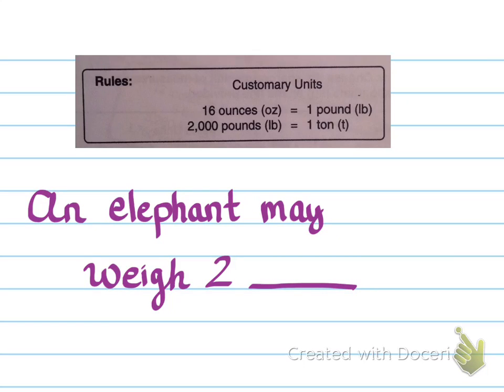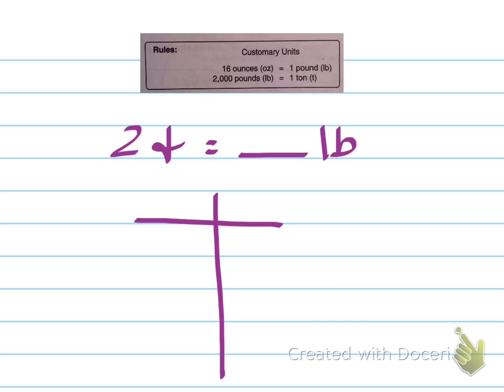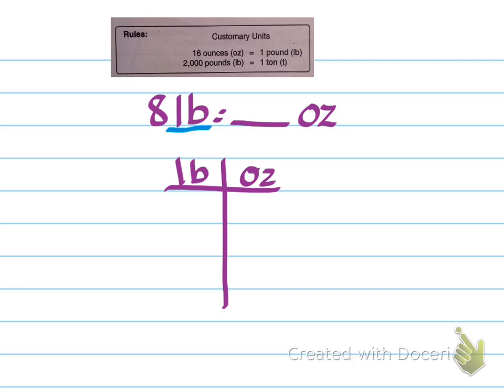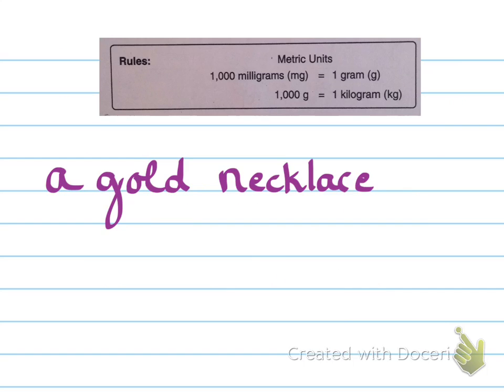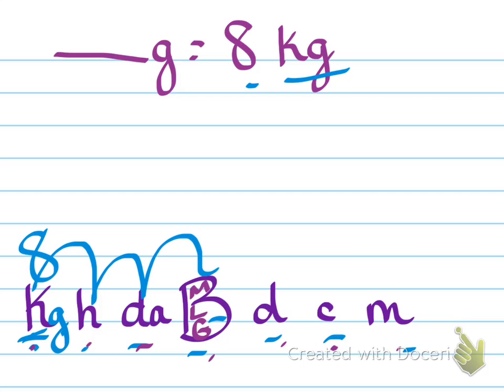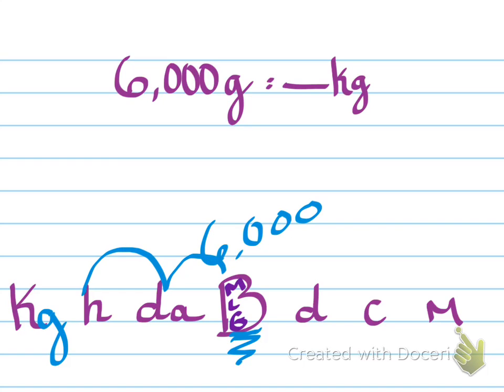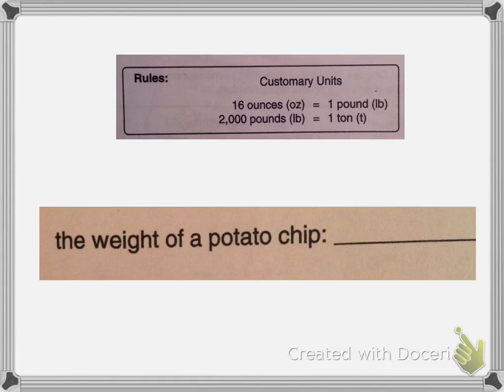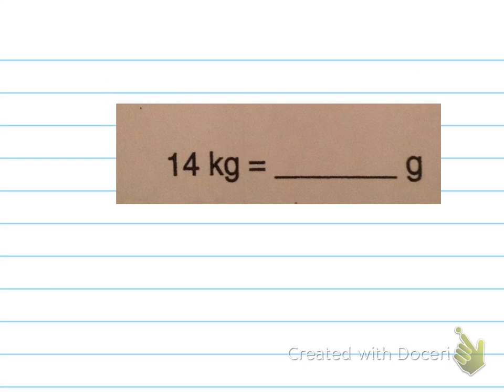HW for Wednedsay